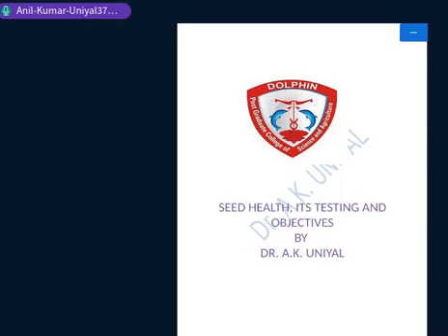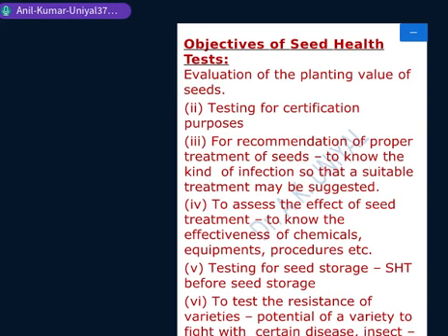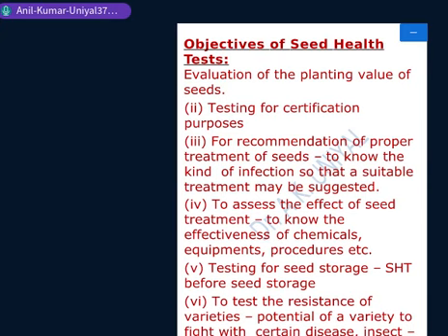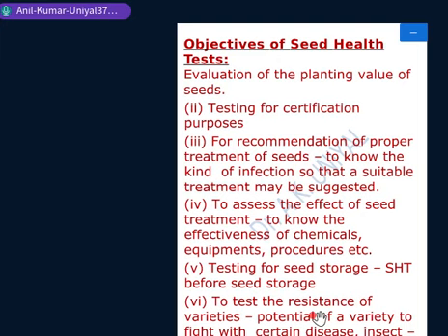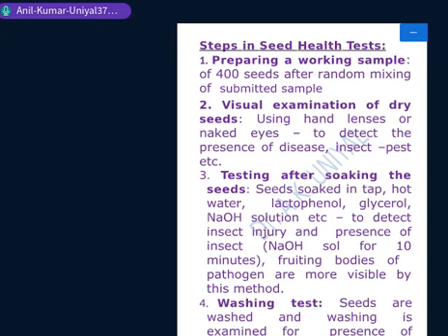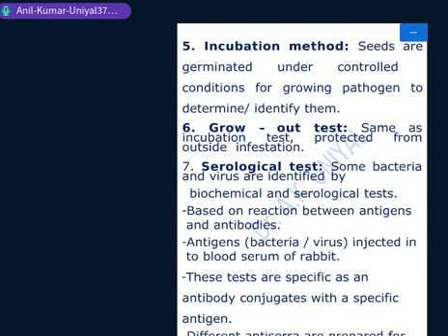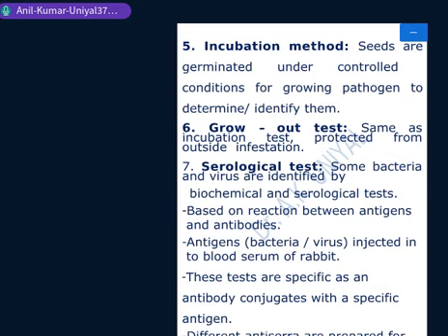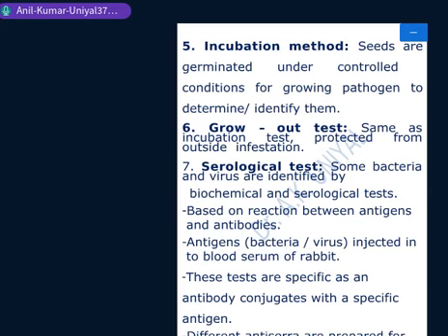SEED HEALTH TEST.